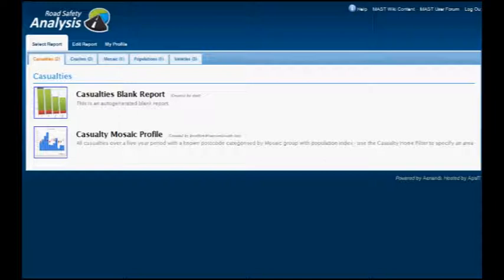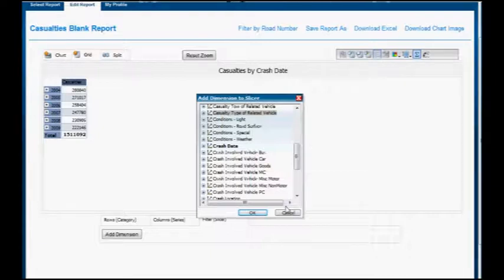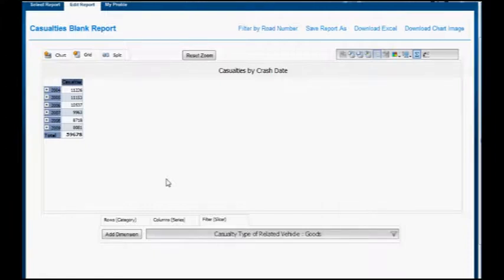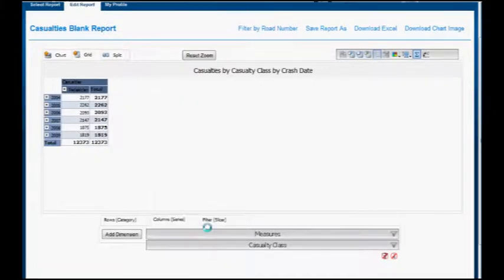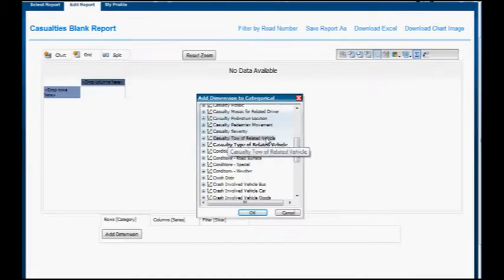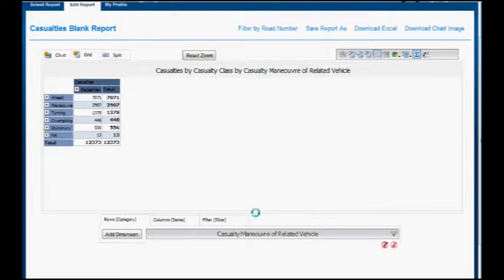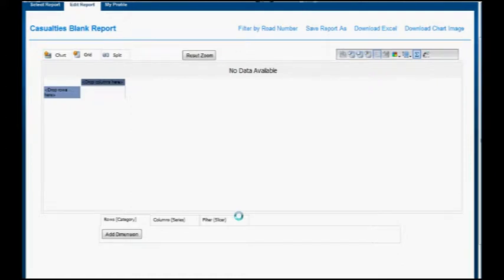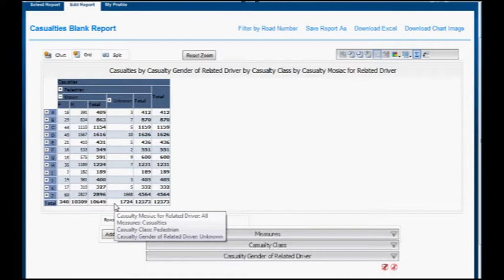Analysing Types of Related Vehicle